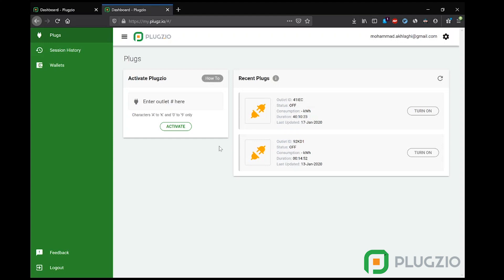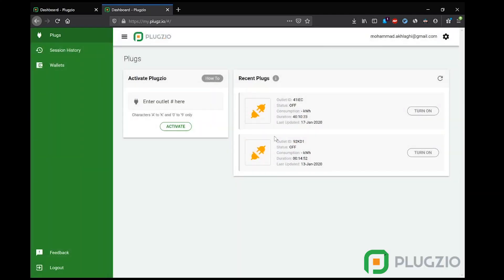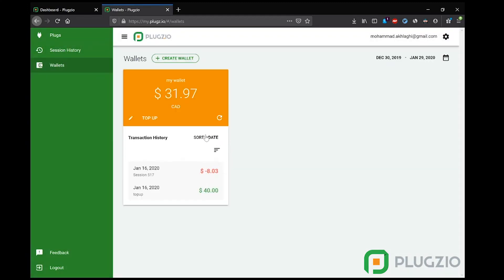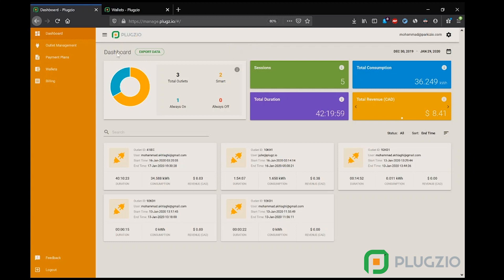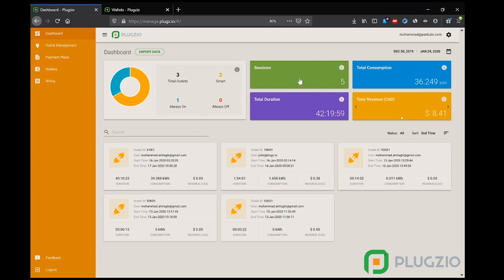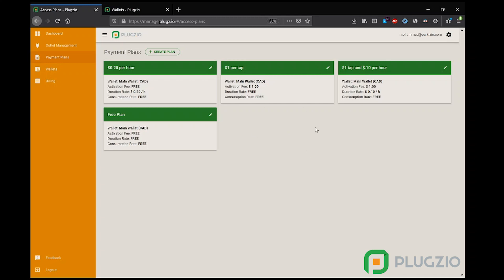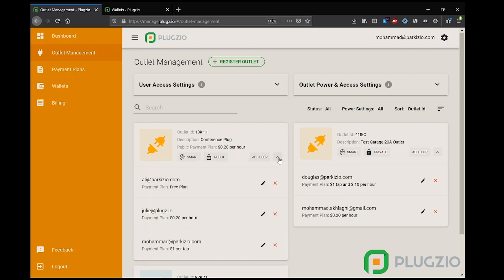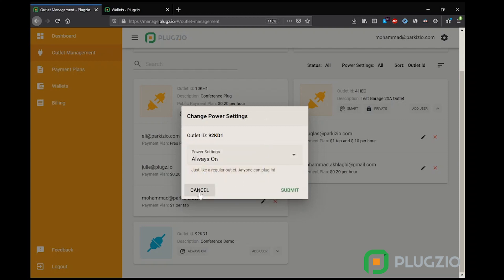Plugzio Cloud Walk-through | Most Powerful Outlet Management platform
Plugzio Cloud is the management platform that runs on top of Plugzio outlets allowing a property manager to monitor and/or monetize their existing power infrastructure.